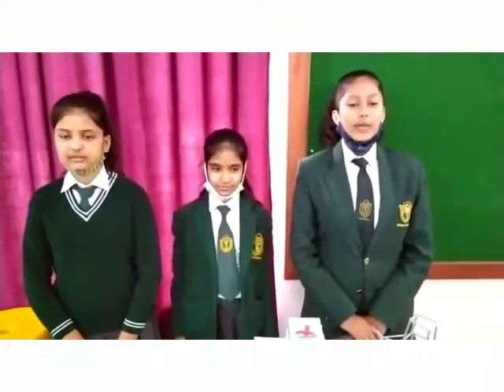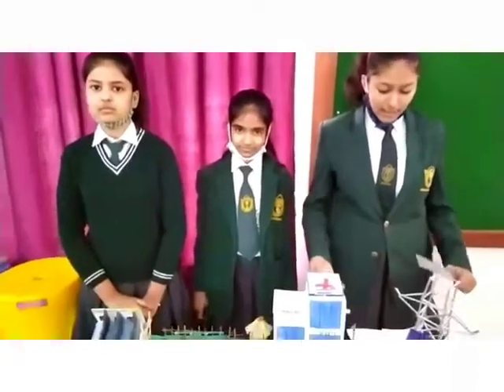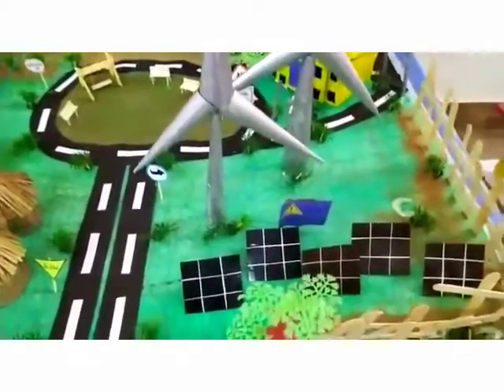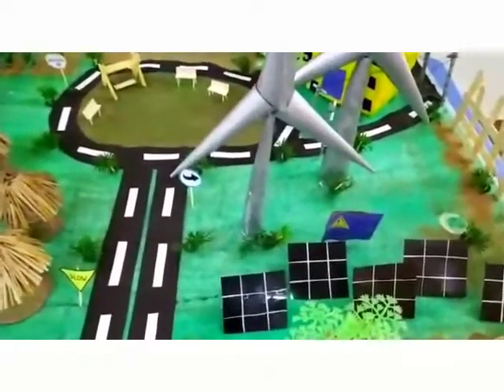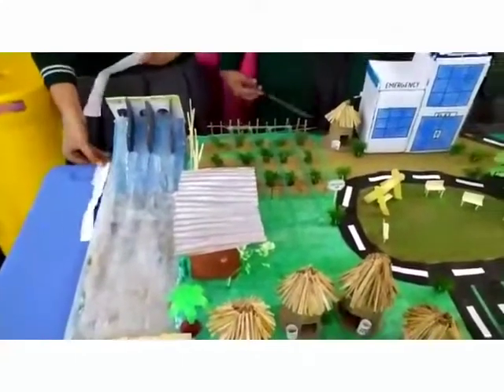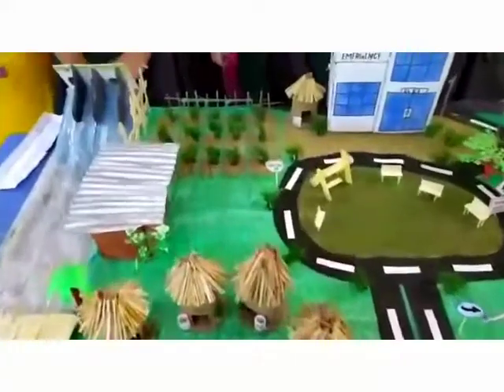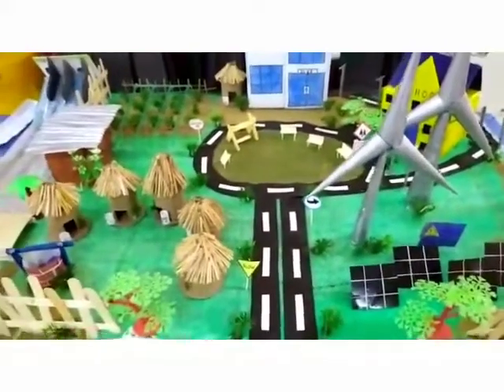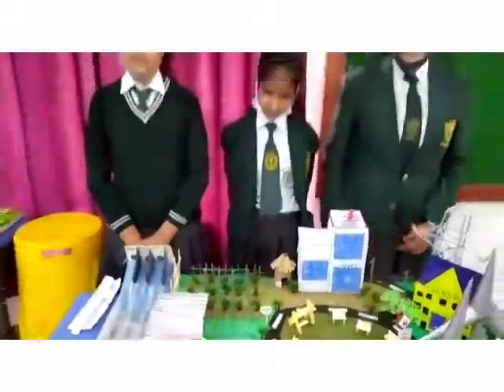Introduction on Smart & Hybird Village| ft. Yashika P, Khyati C| Bhumi Jallan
Hello Friends
I am Bhumi Jallan

So this is our introduction on Smart and Hybird Village

Members:
1.Bhumi Jallan
2.Khyati Choudhary
3.Yashika Parwari

Camera Holder:
Autosh Sir
Edited by:
Bhumi Jallan